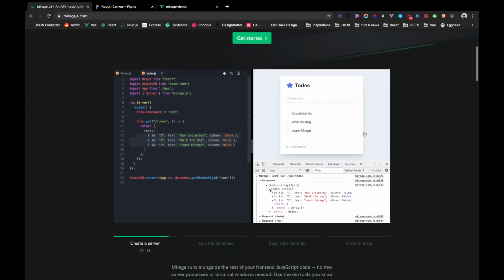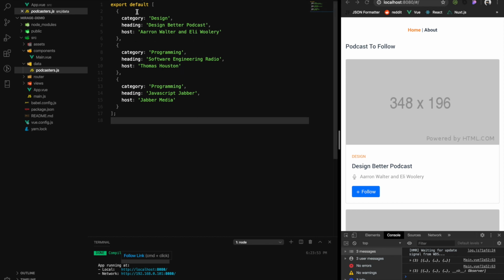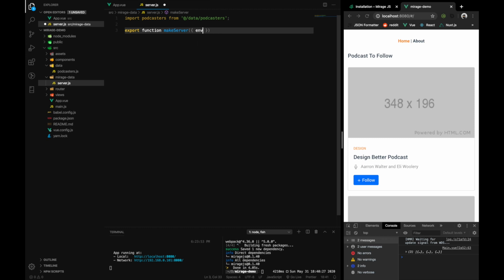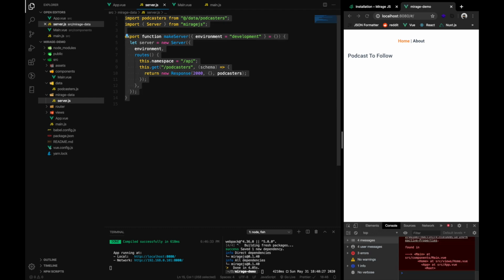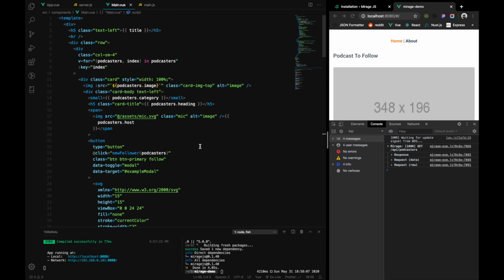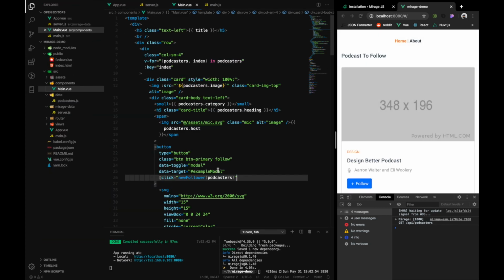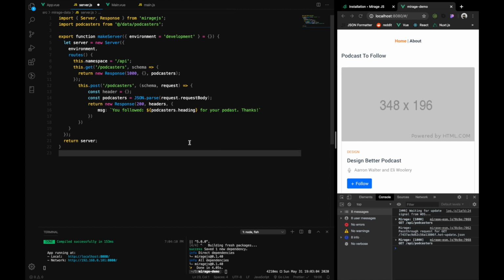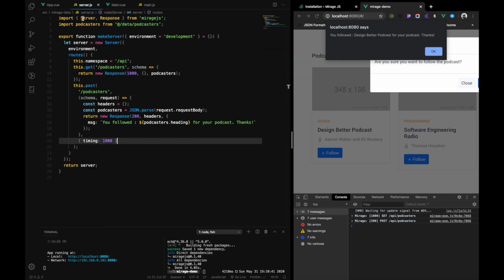MirageJS Awesome Library all Developers Should Know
We will learn how to implementing MirageJS. A library for mocking our API. Its really useful which lets us build, test and share a complete application without backend API.

Lets learn it 💣   💣

 ⌨️ Happy Coding!